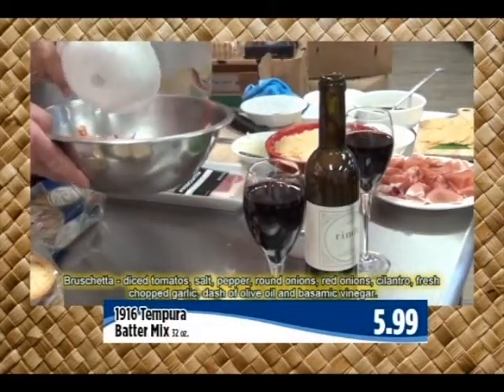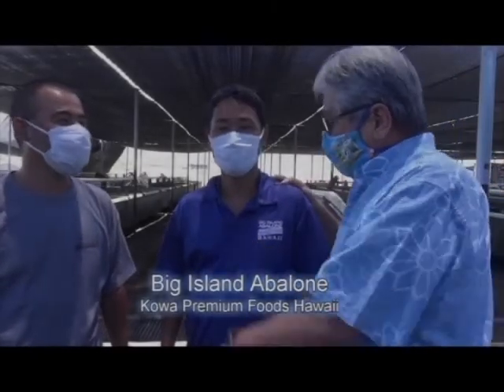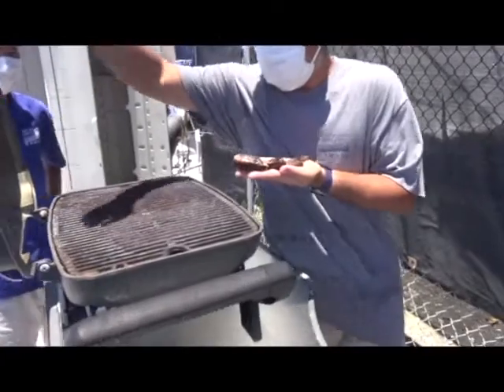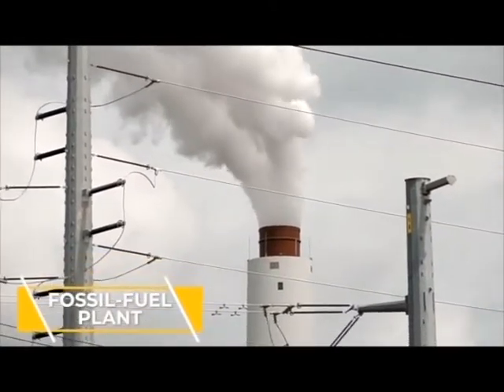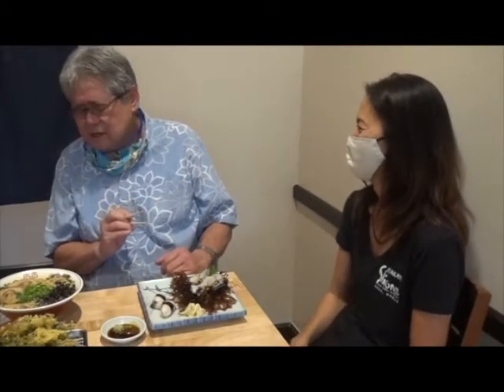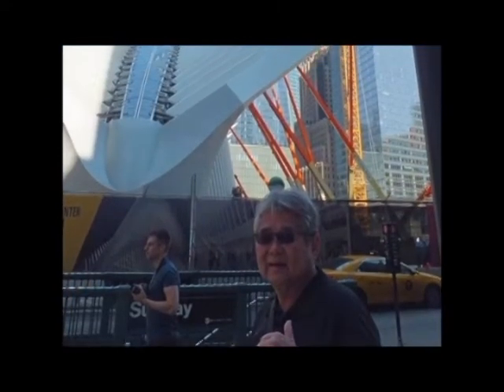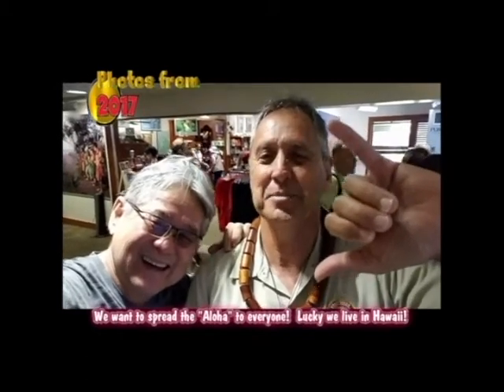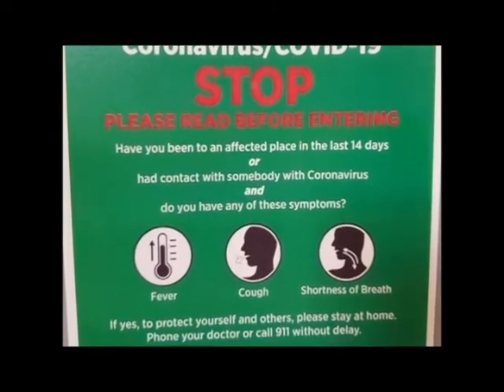Seniors Living in Paradise - September 2020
Contents:

- Nori's Saimin & Snacks Wine/Bruschetta 00:00:01
- Big Island Abalone 00:10:06
- 442nd Infantry Regiment/100th Infantry Battalion 00:22:55
- Honua Ola 00:25:02
- Senior Grinds Izakaya Shiono 00:28:54
- September 11, 2001 World Trade Center 00:41:32
- Stop The Spread 00:43:35
- Support Local 00:44:43
- Behind the Camera Hawaiian Telcom Selfies 00:46:08

Featured specials good until September 30, 2020.